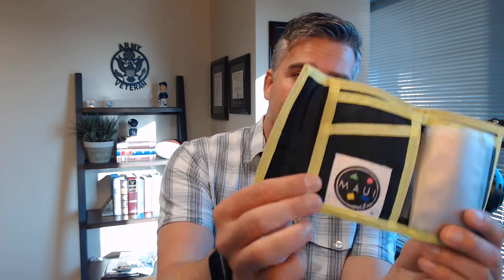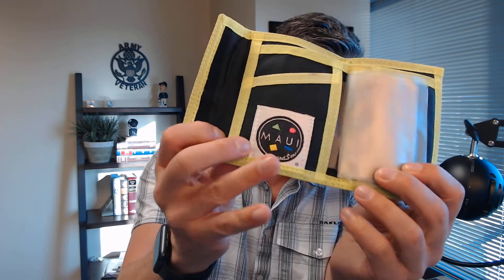© or ®? Which Is Correct?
Download a copy of our FREE Cheat Sheet ‘5 Ways to Protect Your Name, Logo or Slogan without a Registered Trademark’:

Office Address:
Fortis LLP